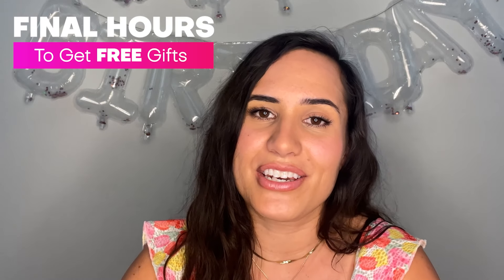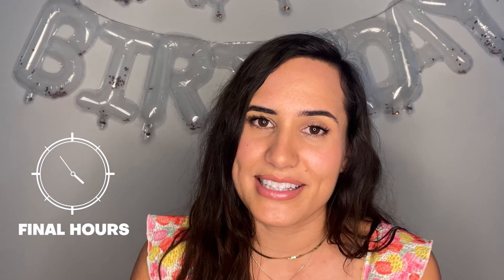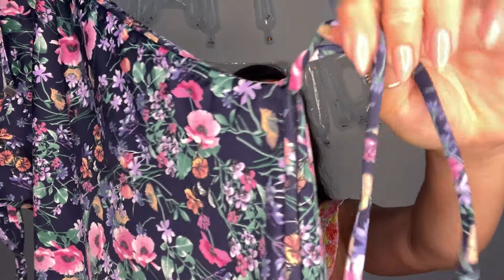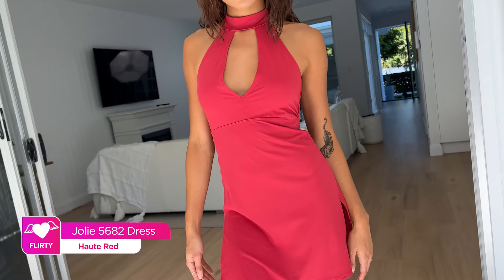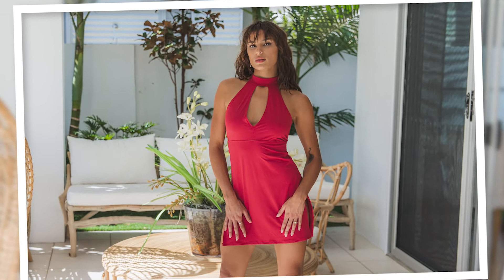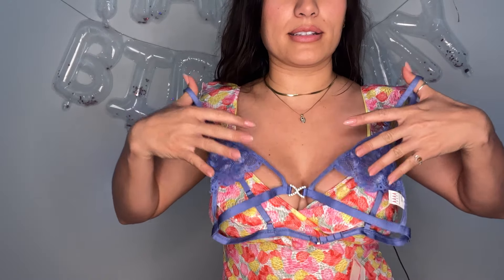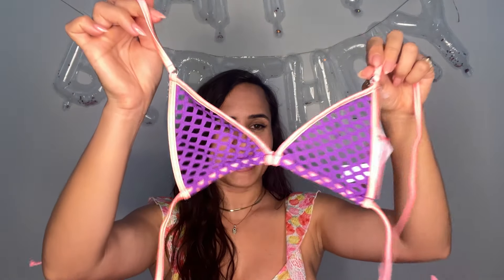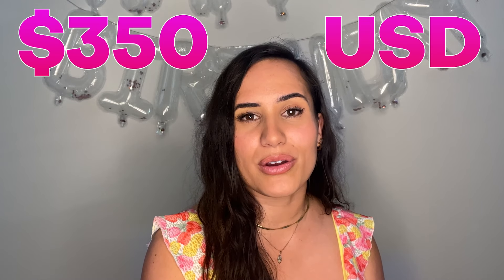Phoebe’s Sexy Birthday Bonanza 🎁 Final Hours, Final FREE Gifts!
Dive into this captivating surprise video featuring none other than our favorite Wicked Weasel babe, Phoebe! As we inch closer to the close of our epic 29th Birthday, remember: it's ENDING sooner than you think! Your last golden opportunity to PICK YOUR FREE Gifts awaits

What's in store FOR YOU? This sizzling surprise video spotlights Phoebe showcasing our latest releases. Every piece is your ticket to securing your FREE Gifts!

Watching Phoebe flaunt these designs will not only inspire your summer wardrobe but also drive you straight to our Birthday SALE.

Let Phoebe take you on a journey through a dreamy world with the stunning floral print: In Your Dreams Dress! The material? Unbelievably soft. Phoebe herself can't get enough and swears by its comfort.

Ready to feel the dream?

Elevate your style with this brand-new red rendition of the Jolie Mini Dress. Every fashion-savvy girl understands the power of a sexy little red dress. Don’t let this one slip away.

Head over to our website to grab yours and unlock FREE Gifts

Brace yourselves for a tsunami of sexiness with the Playful Promise in NEW Blue. This daring piece, open and captivating with mesmerizing diamante details, is ridiculously sexy! Let Phoebe's showcase tempt you into adding this to your collection.

Why wait?

Celebrate in style with the Mega Mesh Party Packs in limited birthday edition colors. And guess what? Save BIG during our birthday bash

And if you're looking for the ultimate treat, SAVE EVEN MORE when you opt for the Deluxe Mega Mesh Party Pack with all 3 vibrant shades. Tempted? Explore now and pick your FREE Gifts

What makes shopping these sexy releases even better? The thrill of FREE Gifts! Warning: Our 29th Birthday Giveaway SALE is in its FINAL HOURS!

For every $70USD you spend, a delightful array of FREE Gifts will be YOURS. Originally, we had a whopping 11,000 gifts to shower you with. But guess what? Over 90% have already found their new homes.

With the most varied styles & fabrics in WW’s Birthday Giveaway history, this is the SALE you don’t want to miss. But remember, it’s while stocks last... SHOP the 29TH BIRTHDAY GIVEAWAY NOW

For more of Phoebe’s enchanting style journey and behind-the-scenes fun, follow her on Instagram @phebalus

Chapters:
00:00 Intro
00:24 Phoebe’s Sexy Birthday Bonanza
05:59 Outro